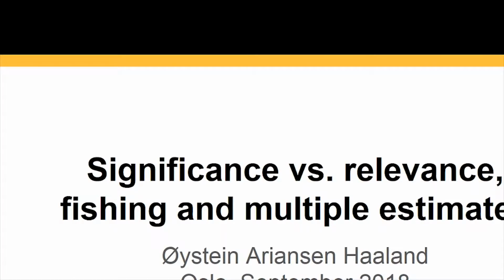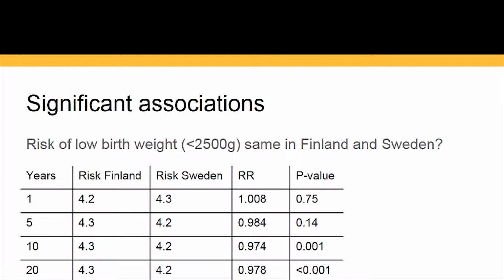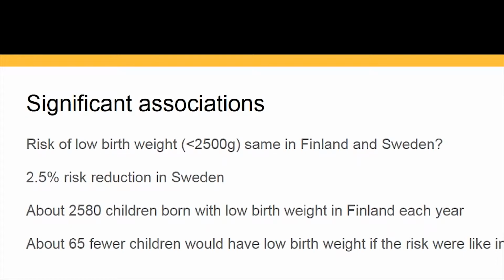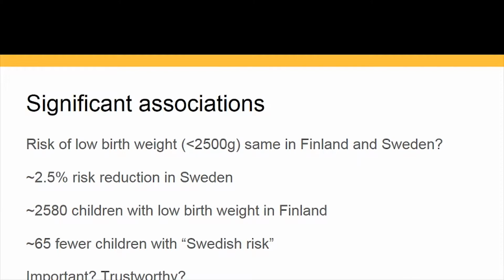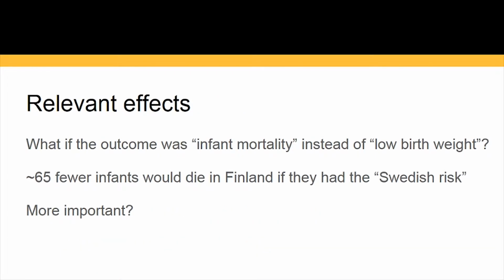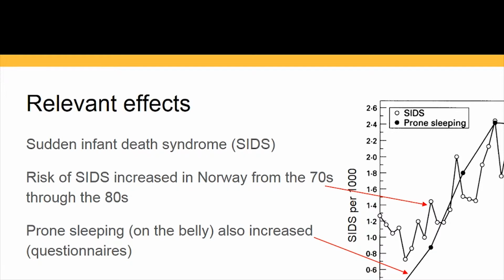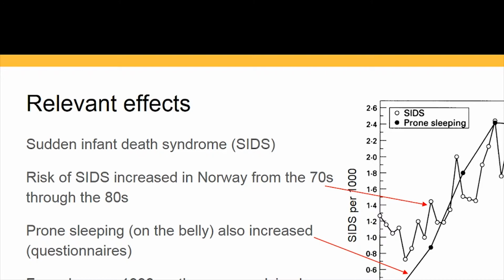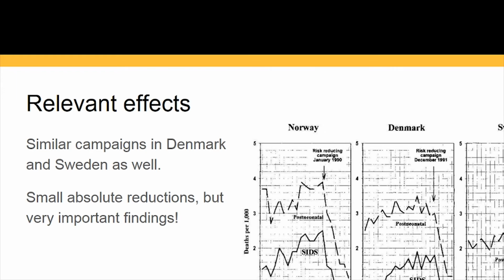Significance vs. relevance, fishing and multiple estimates, part I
This video focuses on the difference between findings that are statistically significant and those that are relevant from a practical point of view.